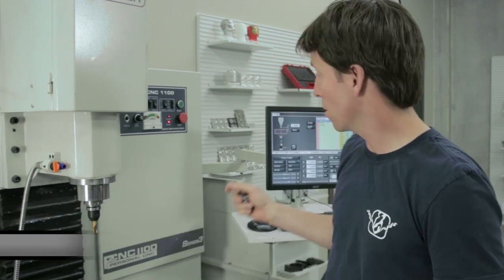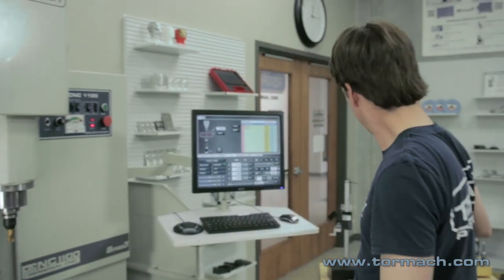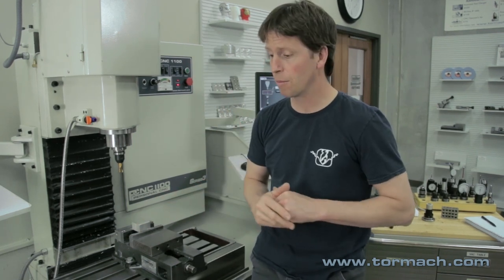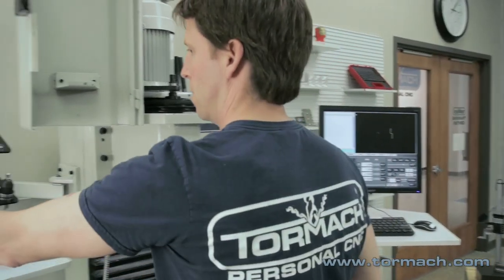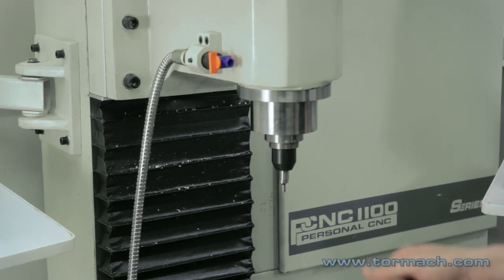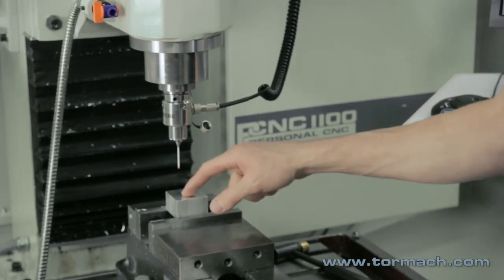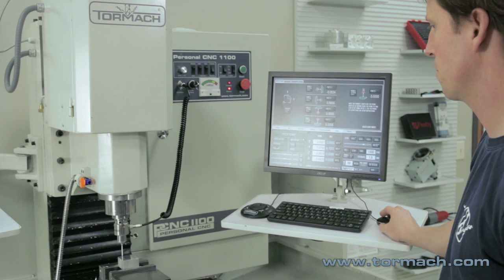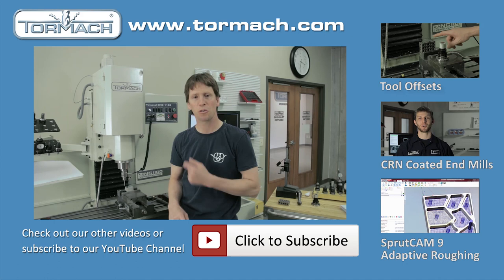Getting Started with Work Offsets in PathPilot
A couple months back we introduced our new PathPilot control software. Getting Started with Work Offsets is the second of several tutorials on how to use PathPilot. In this video, Controls Engineer, Daniel Rogge, demonstrates three different techniques on how set work offsets. He uses a Shank Edge Finder (PN 32660 or 32659), a Haimer Zero Master (PN 32897), and a Digitizing Probe (PN 31858). This is just three of many methods one can use. Please check our web site for information on additional edge finders.